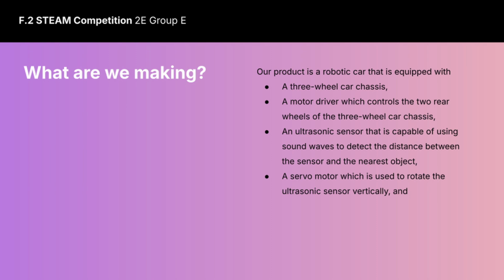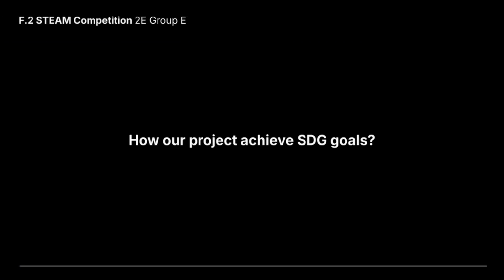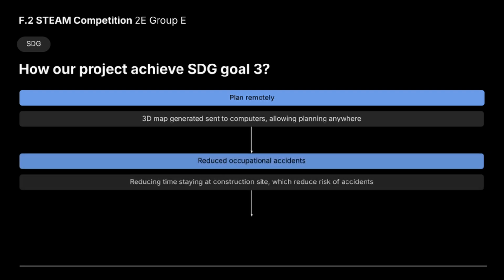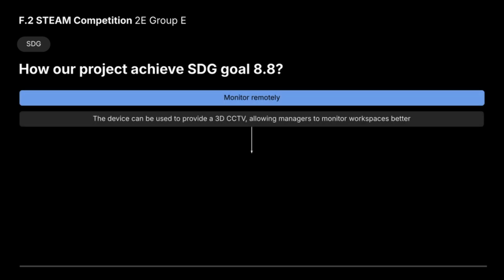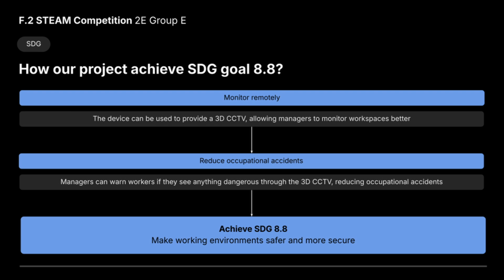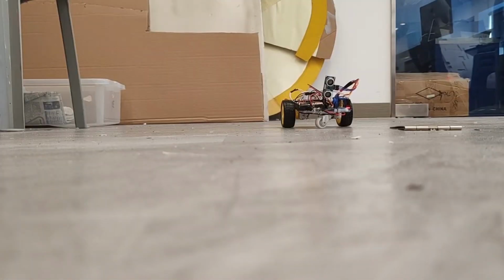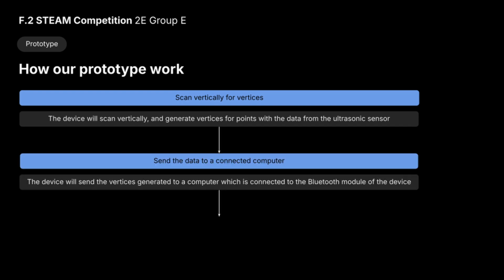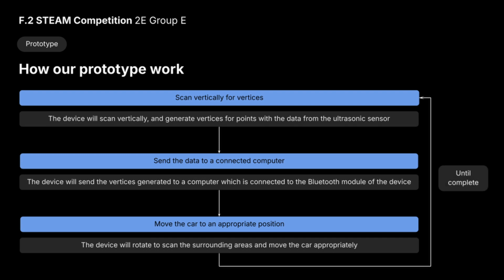A STEAM project ultrasonic sensor car. cable of rendering 3D maps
A shitty STEAM thing.